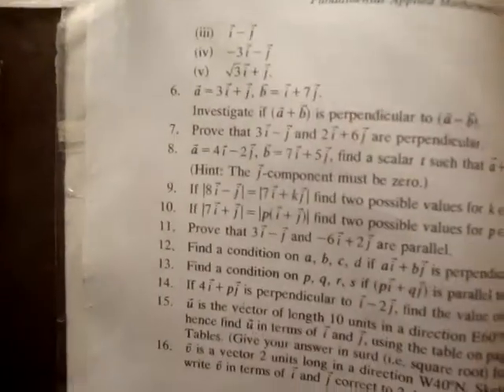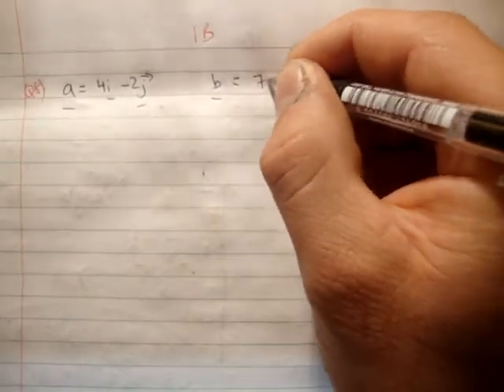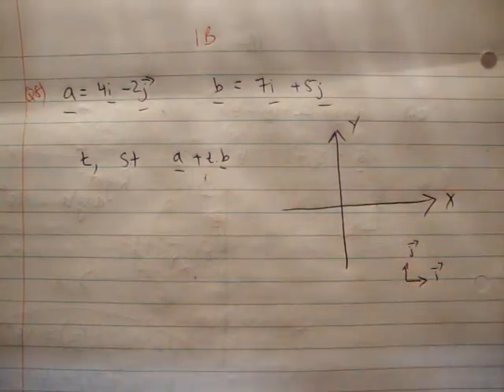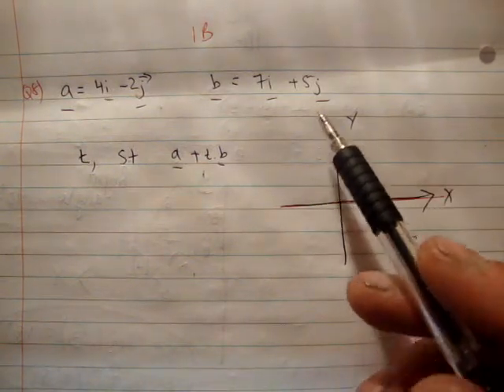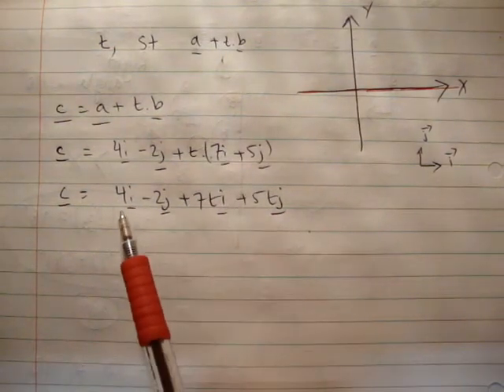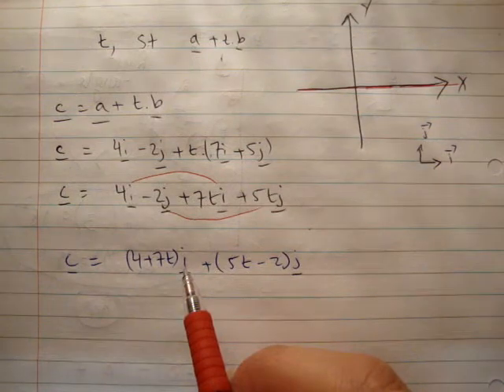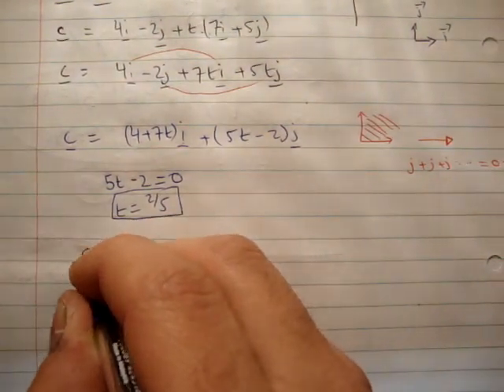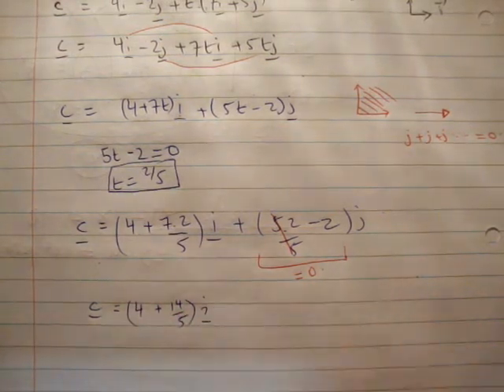Applied Maths LC textbook solution Ex 1b q 8